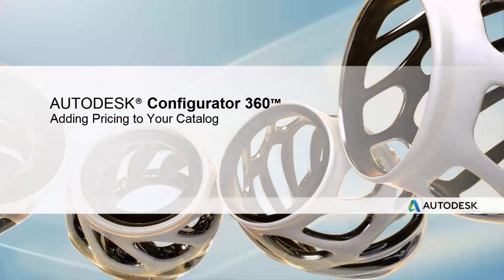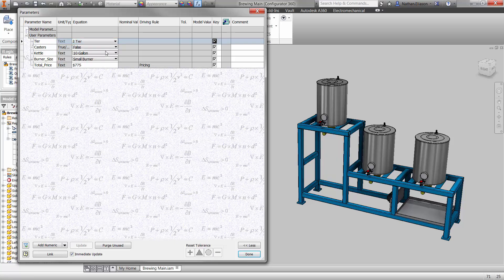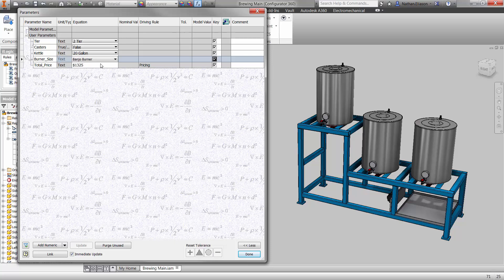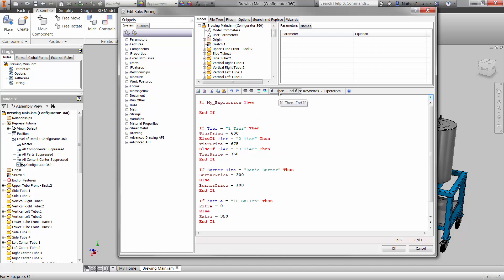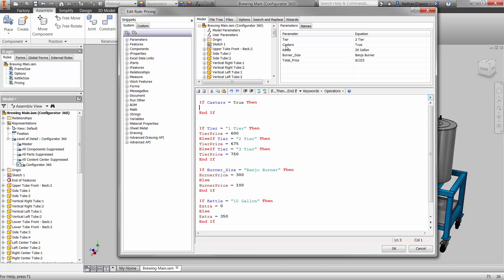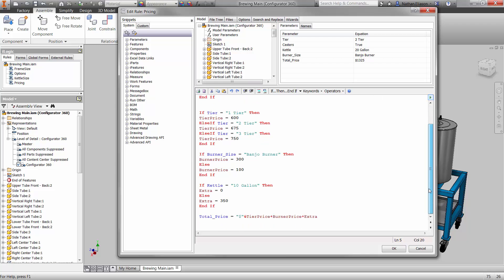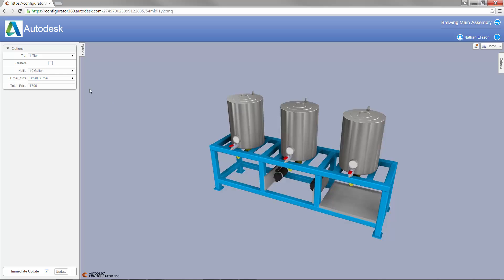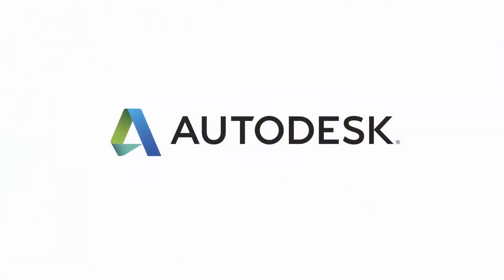Configurator 360 Video Part 6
Now that we’ve created some parameters for the style and size of our assembly, let’s add another parameter for the price of the product based on the customer’s choices.